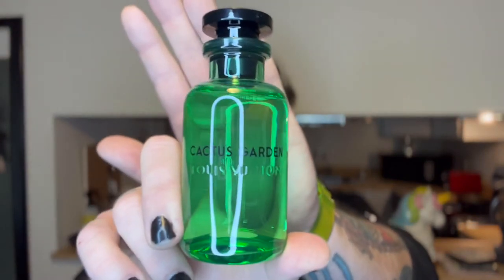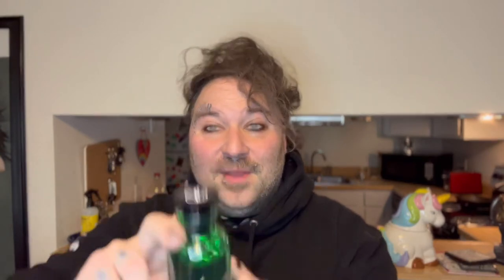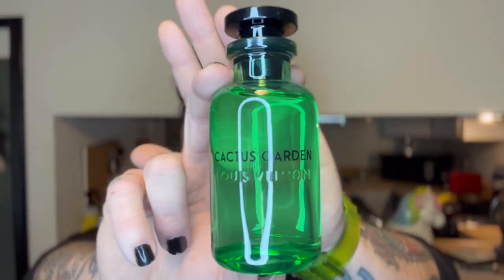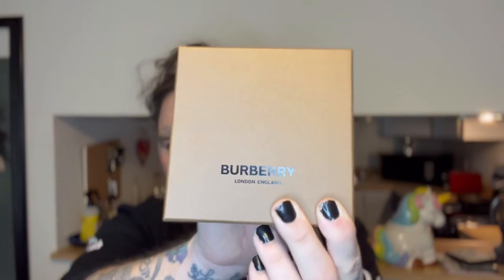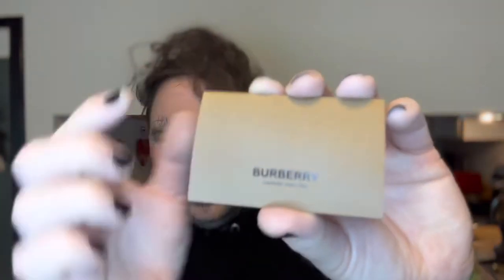Worth the hype? || My first BURBERRY purchase || Not another luxe channel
Welcome to my very first BURBERRY unboxing. Let’s find out what I got and if I love it.